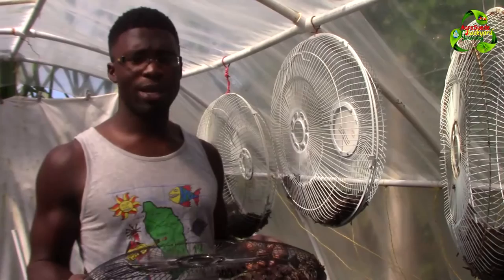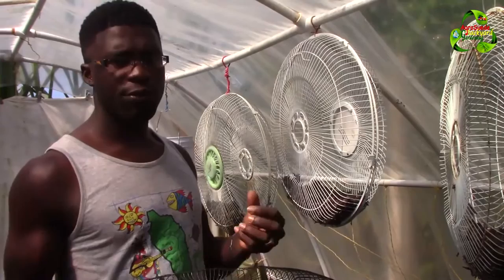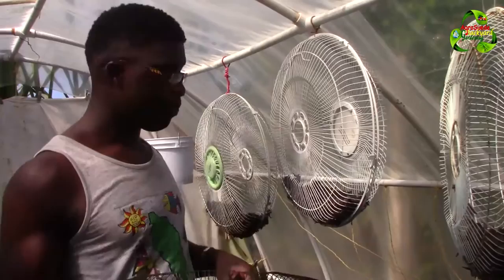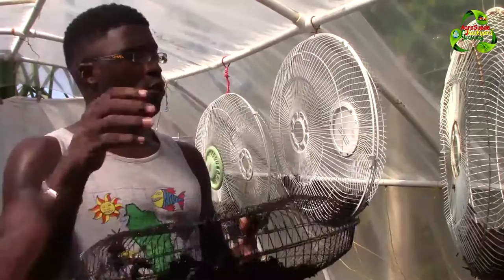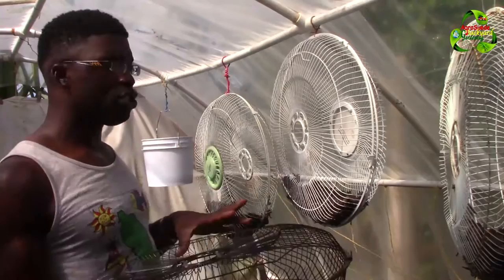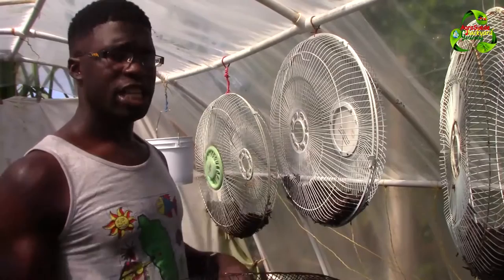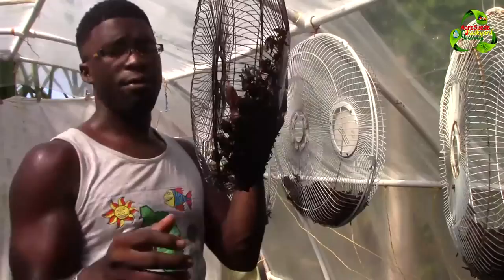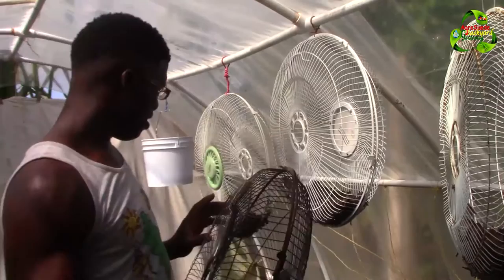DIY Plant Dehydrator | How To Dehydrate Food Without Electricity || Agrosuede ✔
Welcome all to Agrosuede Backyard Gardening!

In the video presentation I am going to introduce you to a technique which you can use to dry your roselle or sorrel pulp so that they last longer.

Please note this is an introduction, as a result I will publish another video soon on how this can be done!